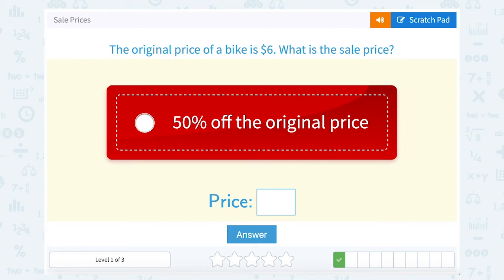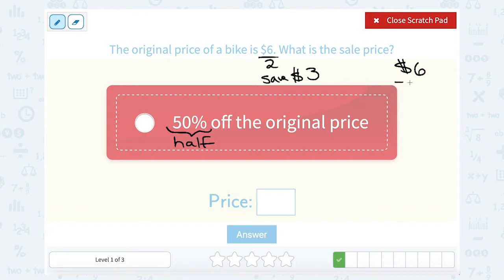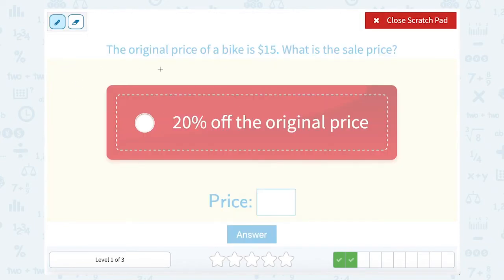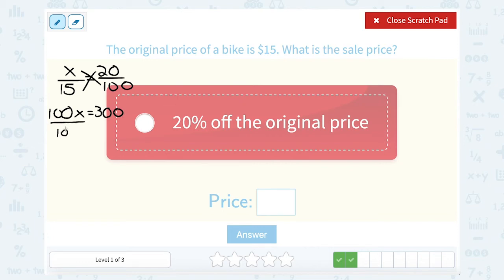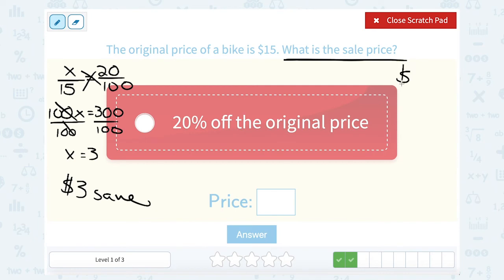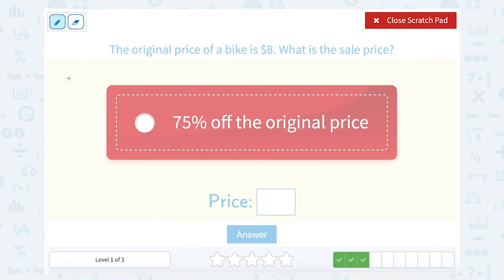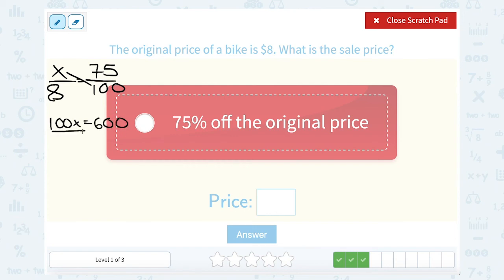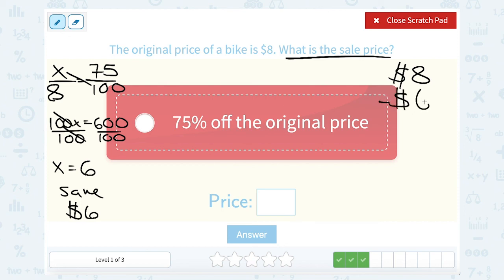6.74 Sale Prices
Sale Prices